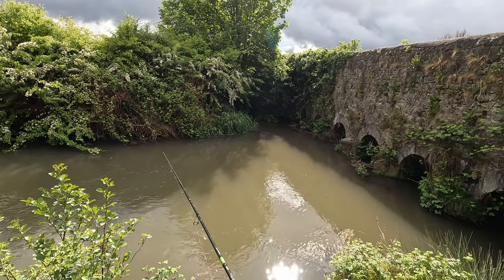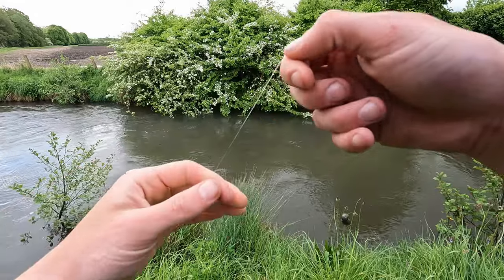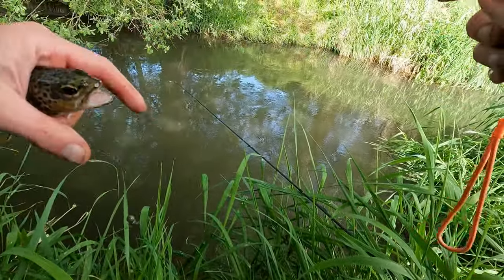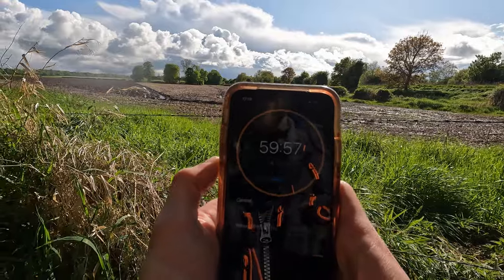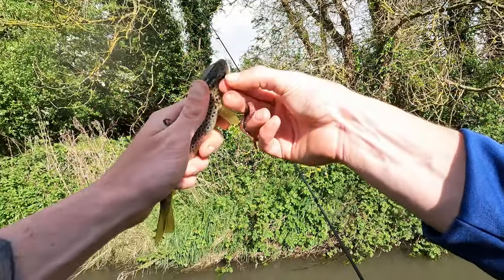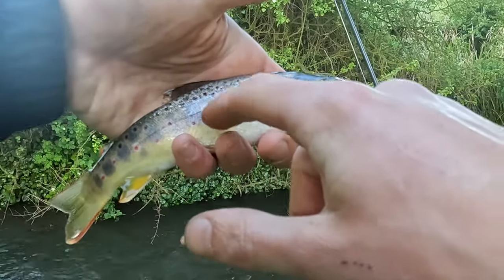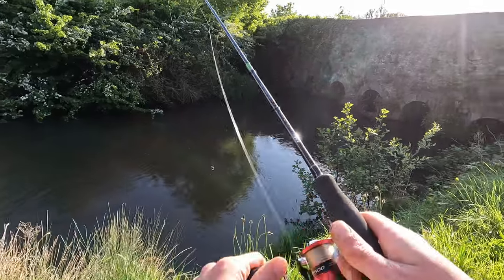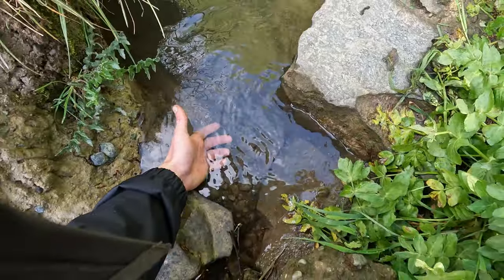Simple Trout Fishing! HOOK, SPLITSHOT & WORM 🪱 - 7 Wild Brown Trout - Fishing in Ireland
Join me as I embark on a trout fishing trip in the breathtaking landscapes of Ireland. Get ready to witness the power of an insanely simple yet highly effective fishing technique that will leave you in awe.

We'll explore the mesmerizing beauty of a new small stream nestled in the heart of Ireland. Armed with my spinning gear, a hook, split shot, and worm, I demonstrate the magic that unfolds when you combine simplicity with skill.

I can't help but emphasize the thrill of trout fishing in the stunning landscapes of Ireland. From the moment I cast my line, the anticipation builds, and it doesn't take long before the first strike occurs.

Throughout the video, I showcase the effortless finesse required to lure these magnificent trout in this serene setting. Witness the intense excitement as I successfully land not just one, but four stunning trout, each one more breathtaking than the last.

Prepare to be amazed as I share insider tips and tricks specific to trout fishing in Ireland. Discover the secrets of the local waters, the unique challenges, and the rewarding experiences that await passionate anglers like yourself.

Whether you're a seasoned fishing pro or a curious beginner, this video is your gateway to the world of trout fishing in Ireland. Join me as we unlock the mysteries of the stream and celebrate the incredible beauty and abundance that this magical country has to offer.

So, get ready to be inspired, entertained, and educated as we embark on this wildly successful trout fishing adventure together.

Grab your gear, embrace the simplicity, and let's dive into the realm of insanely simple trout fishing - a journey that will leave you breathless and eager for more. Welcome to the world of fishing in Ireland, where every cast holds the promise of an unforgettable catch!

Comments Will be Deleted Disclosing Locations.

I'm sorry to inform, that I cant disclose my fishing spots.

While I understand the excitement of exploring new fishing locations, it's important for us as anglers to be responsible stewards of the environment. Sharing specific fishing spots can lead to overcrowding, excessive fishing pressure, and potential harm to the delicate ecosystems we cherish.

Thank you for understanding, and I hope you continue to enjoy your fishing adventures while respecting the environment and promoting sustainable fishing practices. Tight lines and happy fishing!